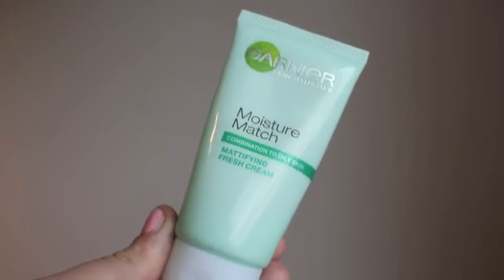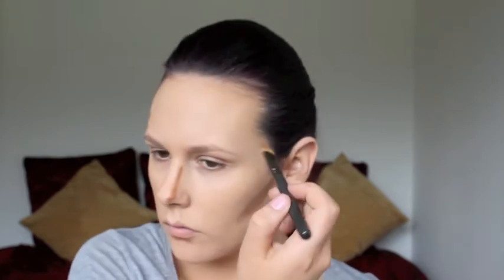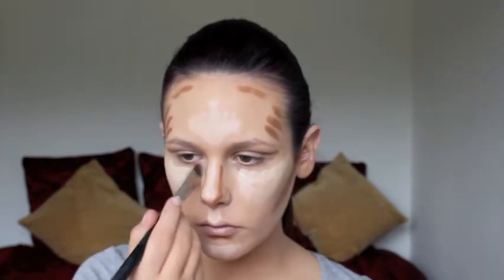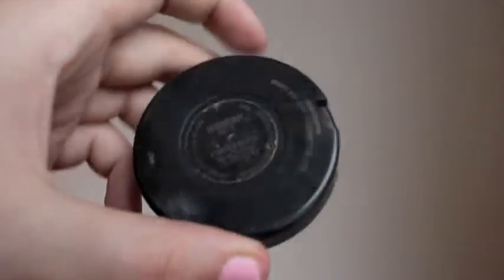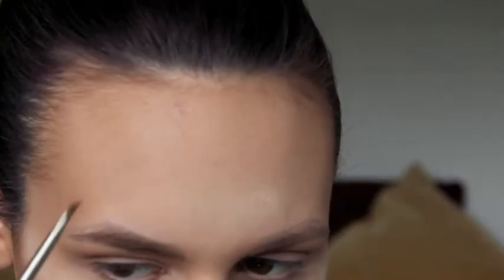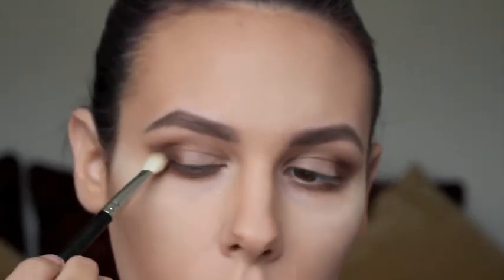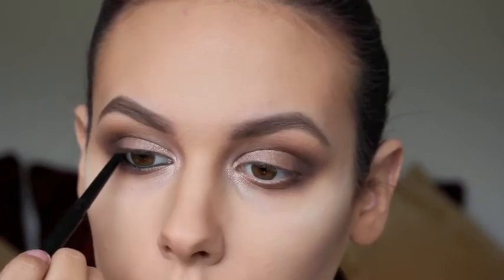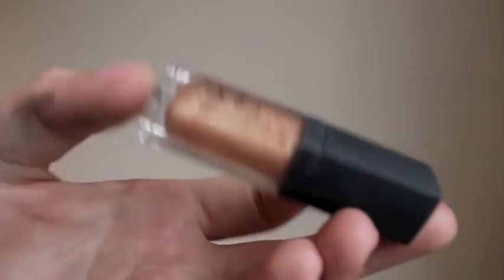Brown Smokey Eye + Intense Contouring | Michelle Eiffe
**FULL PRODUCT LIST BELOW**

Hey guys,

Also, if you want to see more videos like this subscribe to my channel and feel free to suggest some makeup looks you would like to see me doing in the comments below!